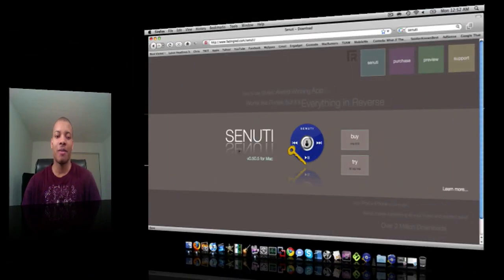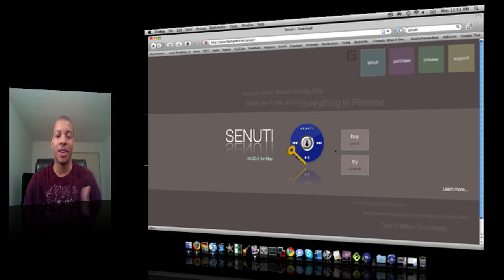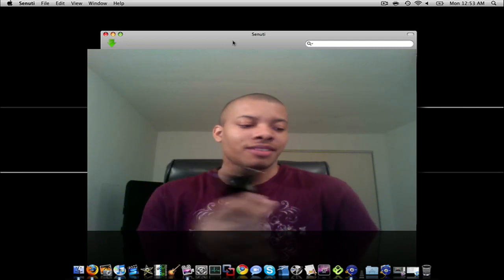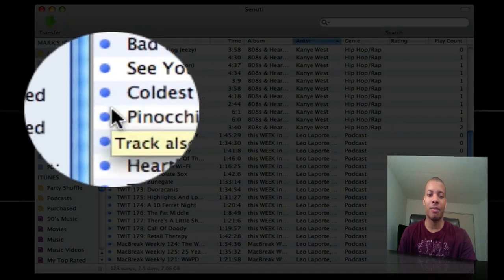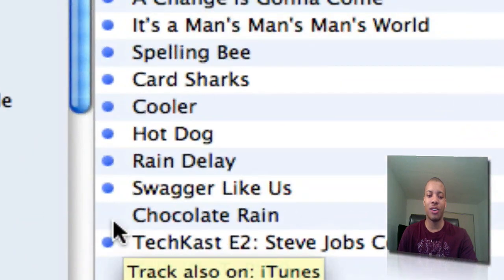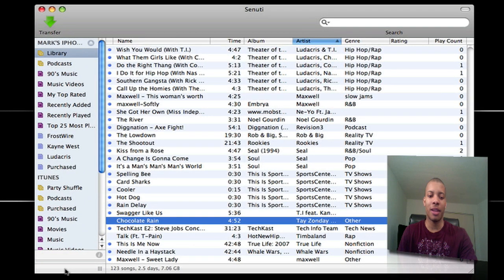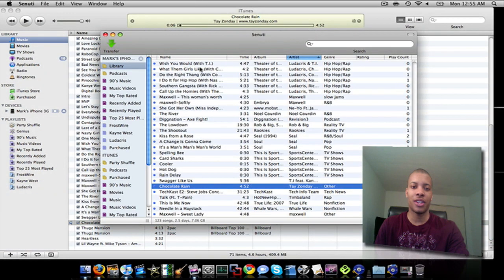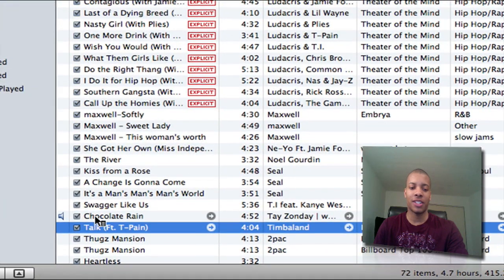How to get your songs off your iPod.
A demo of a great program called Senuti that allows you to get your songs off you iPod and iPhone.